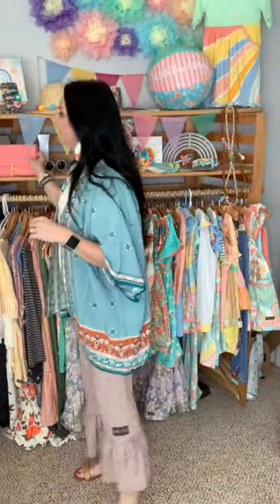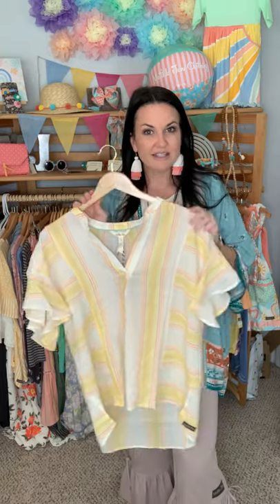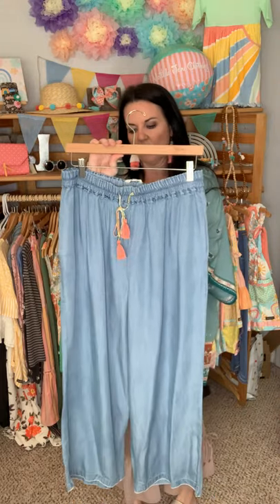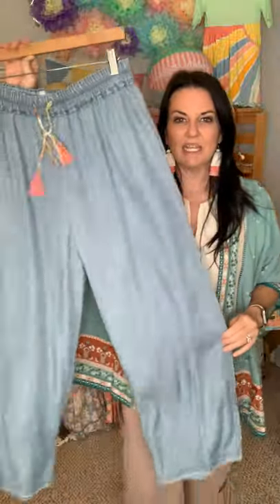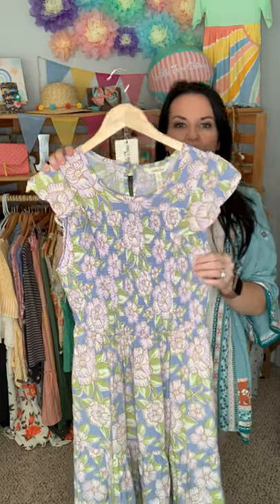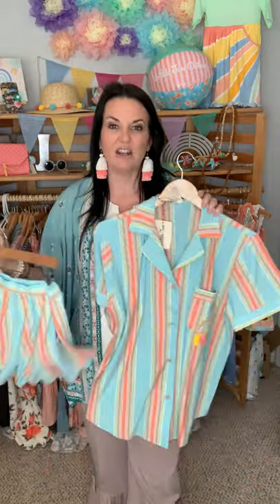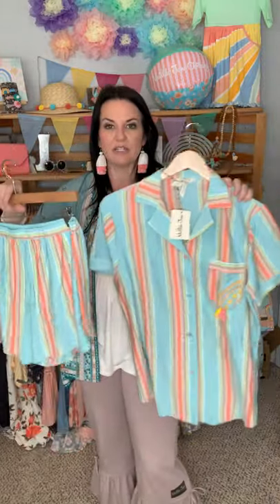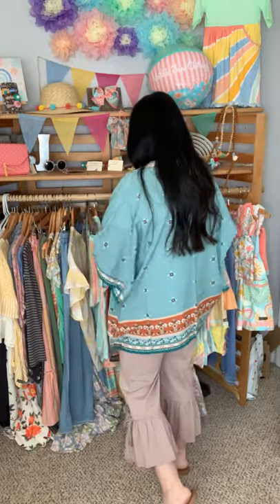April Women’s Line